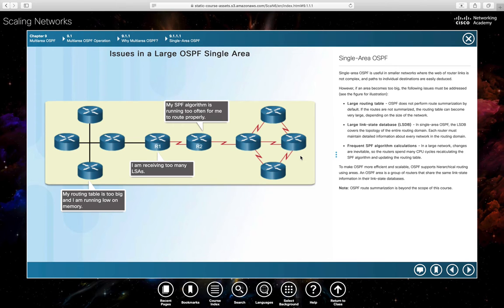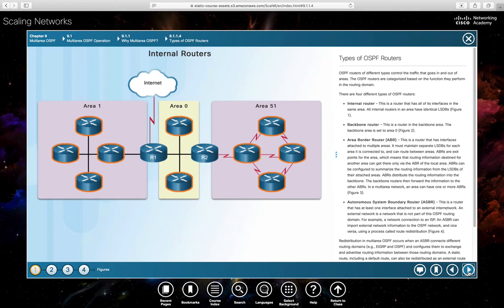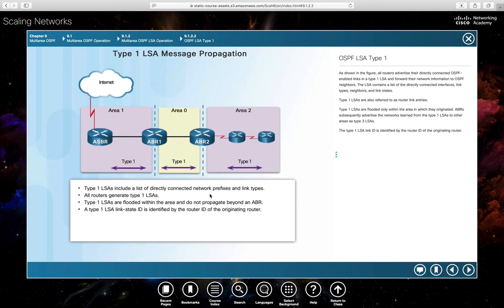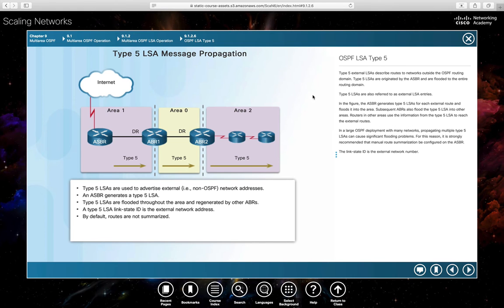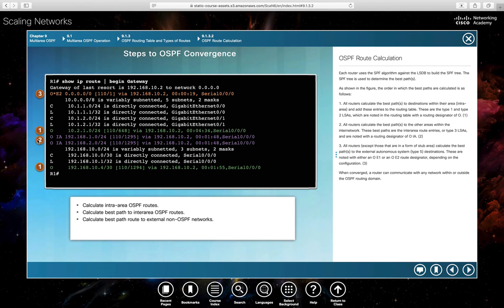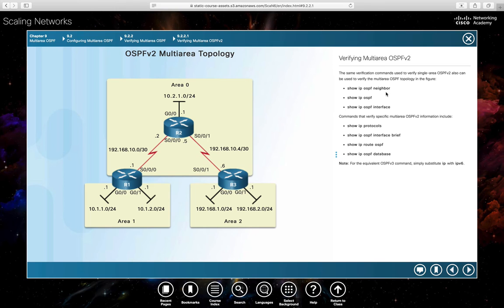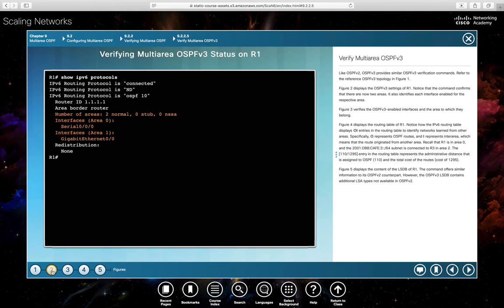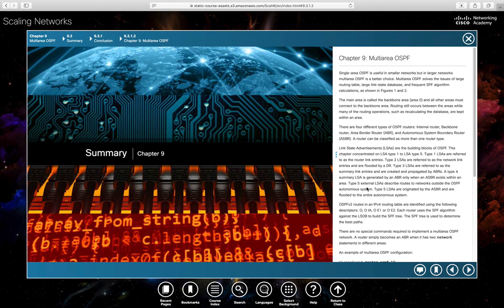CIT209_Chapter9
This is lecture from Chapter 9 of the Cisco Curriculum